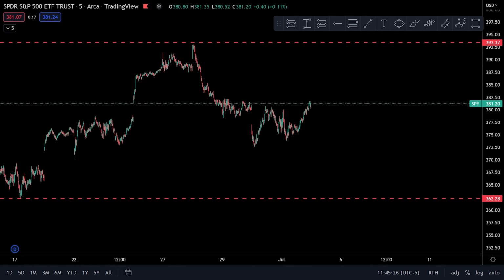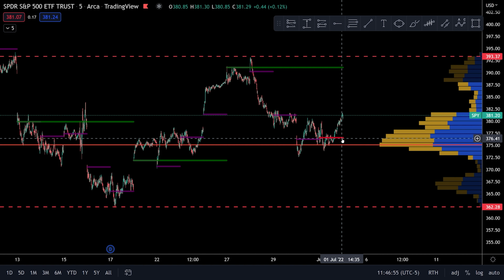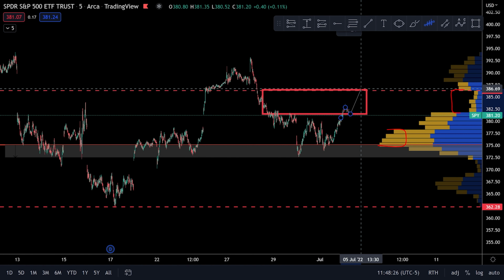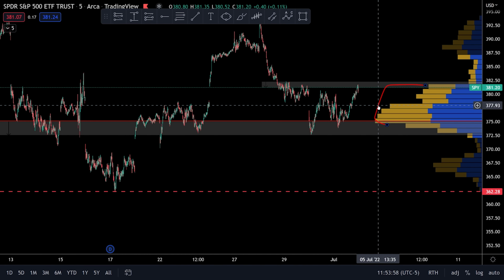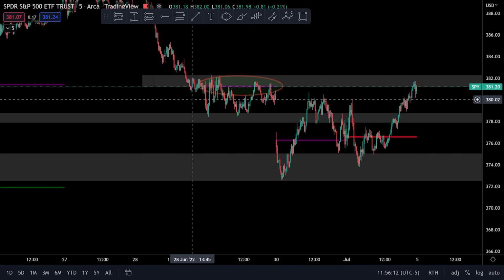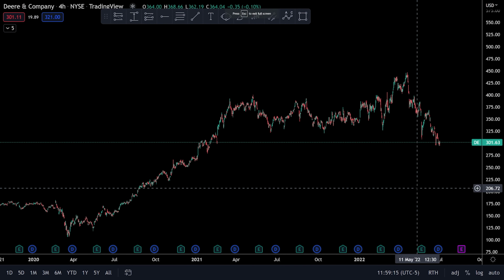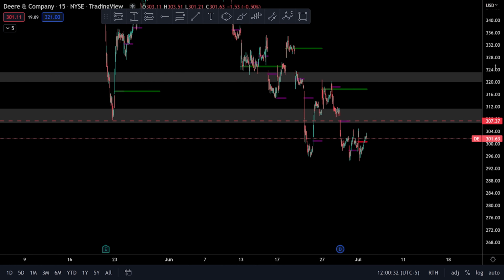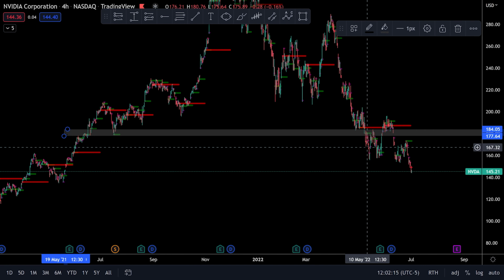Supply & Demand Explained For Beginners (Part #1)